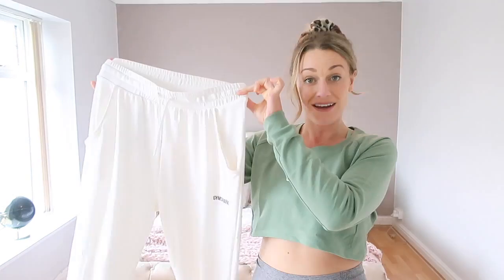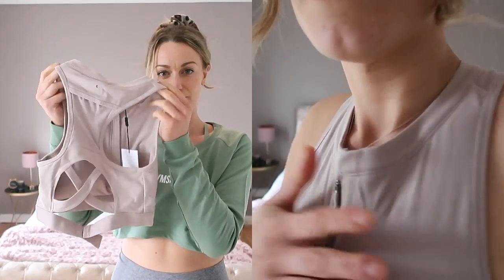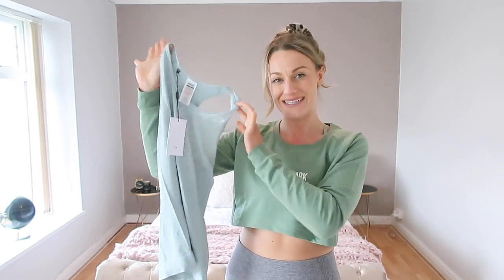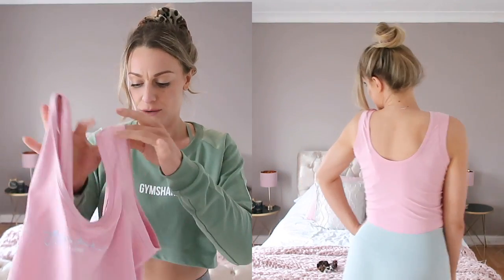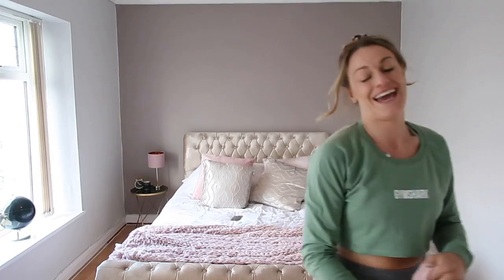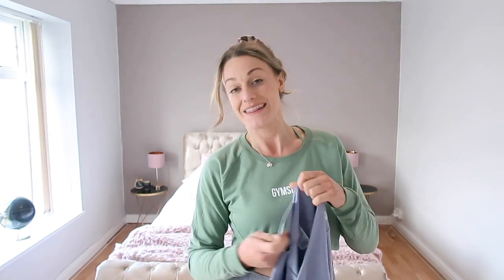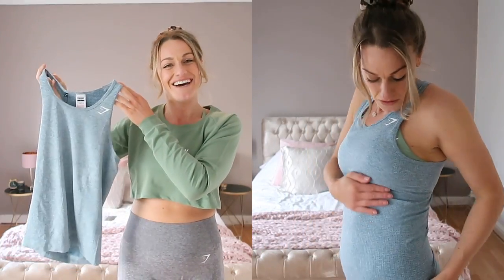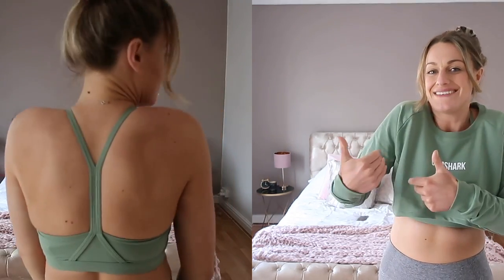HUGE GYMSHARK TRY ON HAUL 2020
Gymshark Haul 2020 | HUGE TRY ON HAUL

I was inspired to film this video was to get me MOTIVATED to workout AT HOME and to feel great doing yoga!!

WHATS IN THIS HAUL?

Gymshark Flex High Waisted Leggings - Black/Grey:

Gymshark Fraction Crop Top - Pink

GYMSHARK SIGNATURE CROP TOP - PINK

Gymshark Vital Seamless Vest - Teal Marl

Gymshark Dreamy Cap Sleeve Crop Top - Taupe/White

Gymshark Speed Leggings - Taupe

Gymshark Speed Sports Bra - Black

Gymshark Speed Sports Bra - Taupe

Gymshark Studio Leggings - Teal

Gymshark Training Leggings - Blue

Gymshark Vital Seamless Leggings - Light Green Marl

Gymshark Vital Seamless Leggings - Smokey Grey Marl

Gymshark Vital Seamless Vest - Light Green Marl

Gymshark Pippa Training Joggers - Pink

Gymshark Pippa Training Joggers - White

Gymshark Training Cropped Sweater - Green

Gymshark Training Cropped Sweater- Pink

GYMSHARK V NECK TRAINING SPORTS BRA - GREEN

@Shop_LTK App : @WithLoveKatie